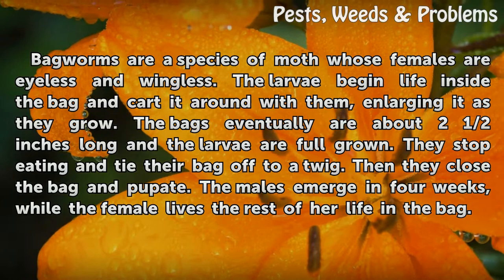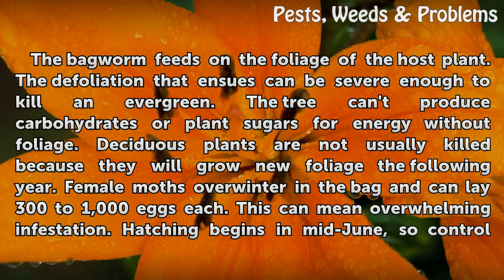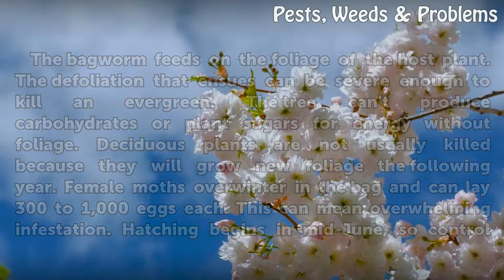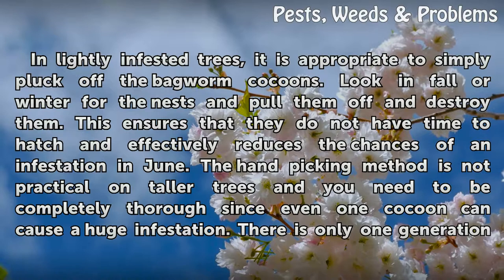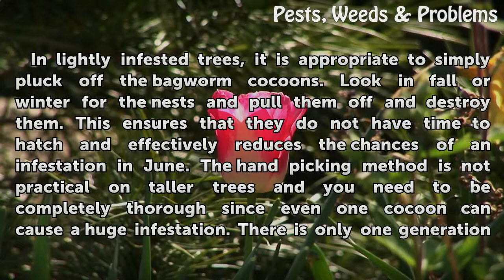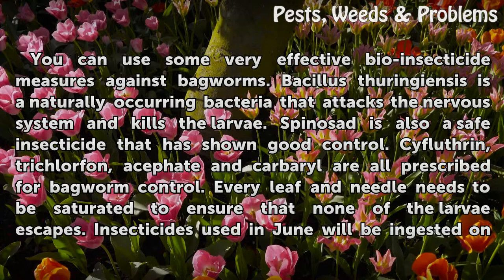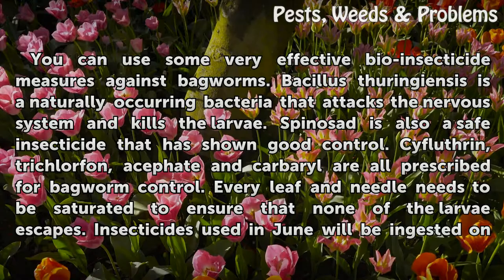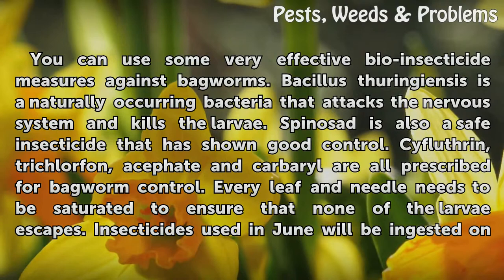Insecticide for Bagworms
Insecticide for Bagworms. Bagworms are sneaky pests that can cause serious harm to trees and ornamental plants. The insects seem to prefer conifers, but they can be found on other species occasionally. Bagworms build a nest out of whatever materials are on the host tree, which means it blends into the plant. The larvae grow and feed inside the bag,...

Table of contents Insecticide for Bagworms
Identification 00:46
Damage 01:17
Mechanical Control 01:53
Insecticides 02:31